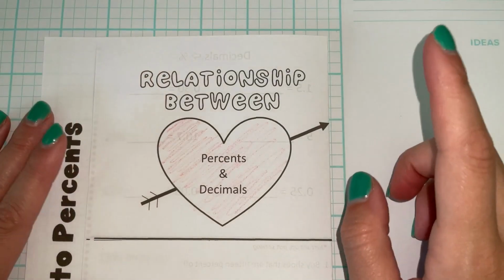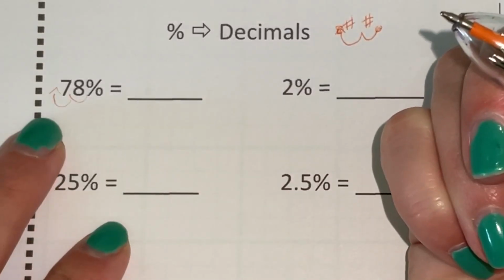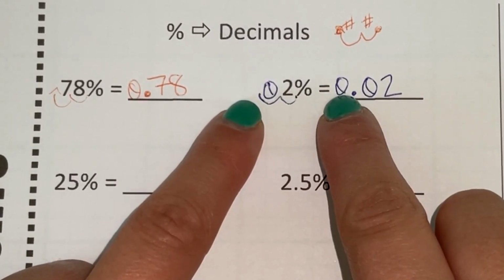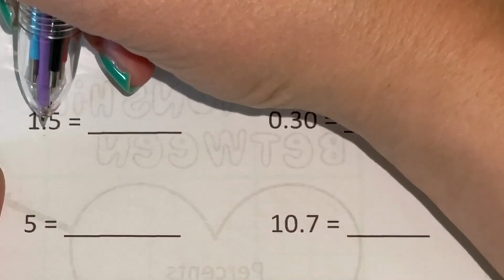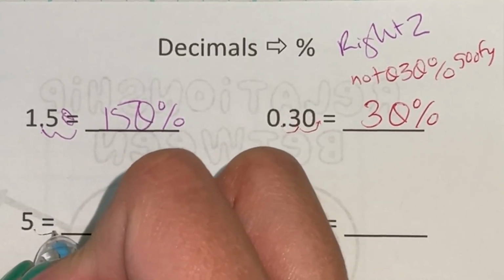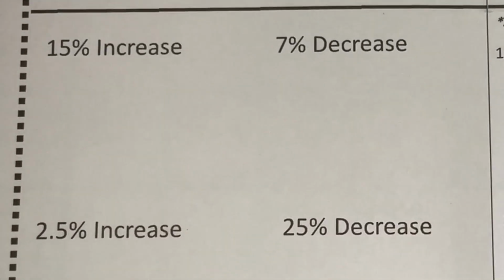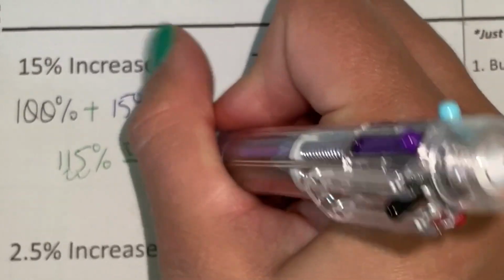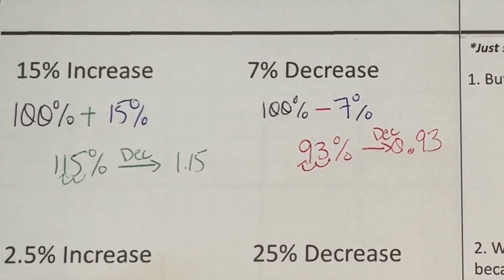Intro to Percents